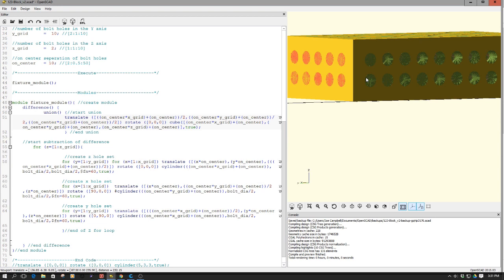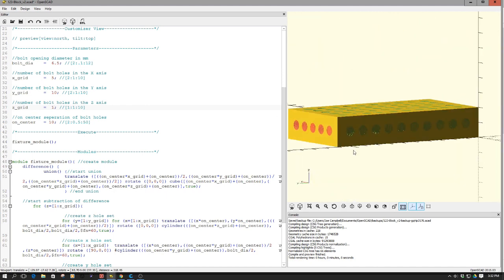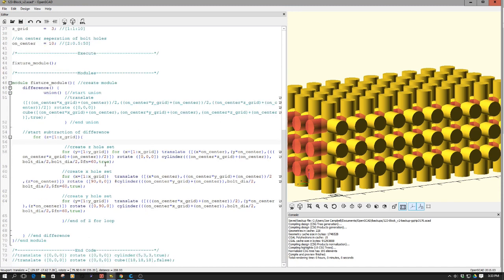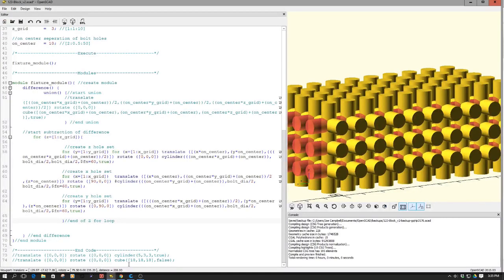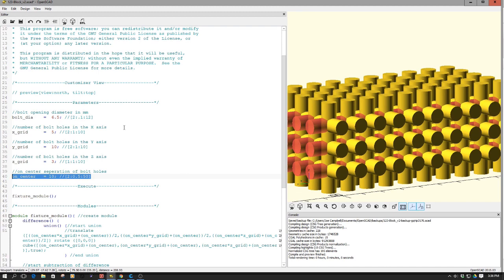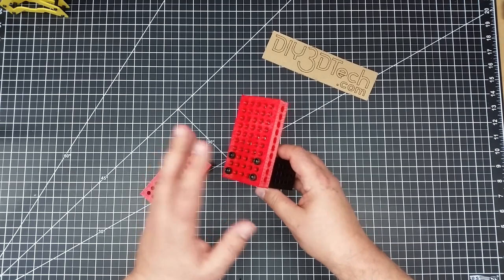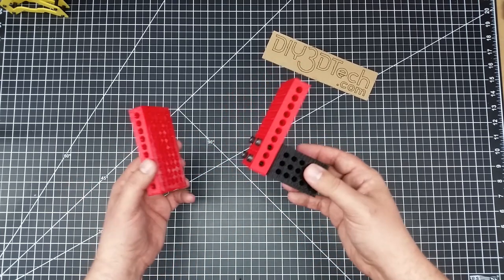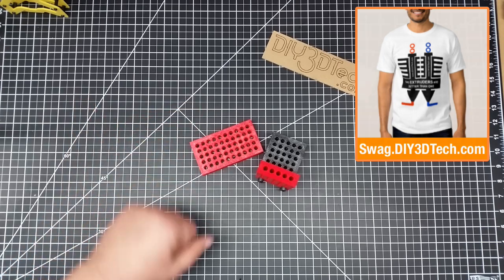Open SCAD - Fixture Blocks!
for more information on this and many other projects! As in this episode we will belook a some I designed to create "fixture blocks" or what I like to call the machinists Lego blocks as there are great for ad-hoc build ups of clamps and jig of all sorts!

For more information as well as the complete source code, please